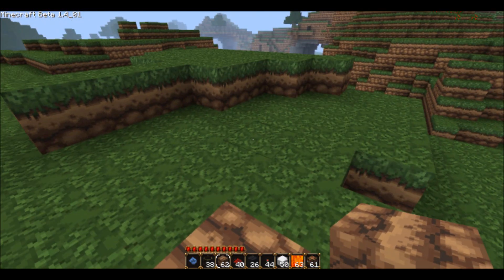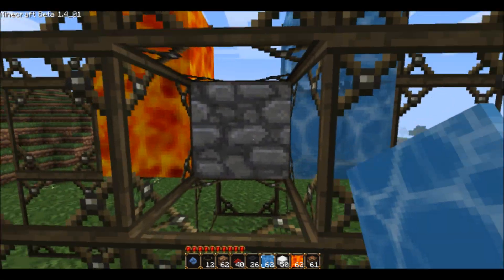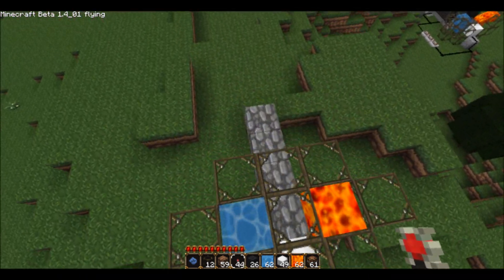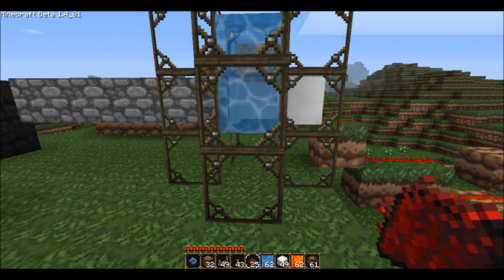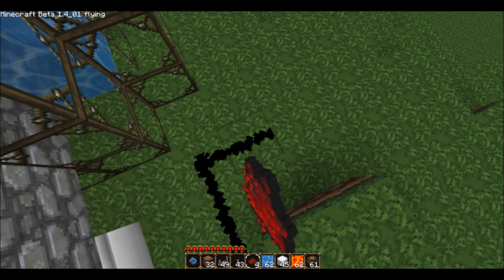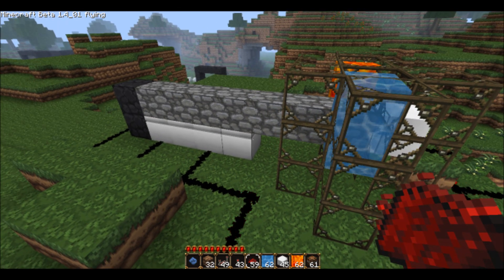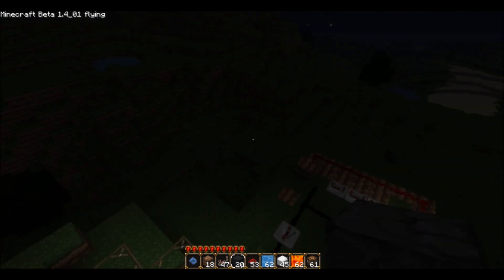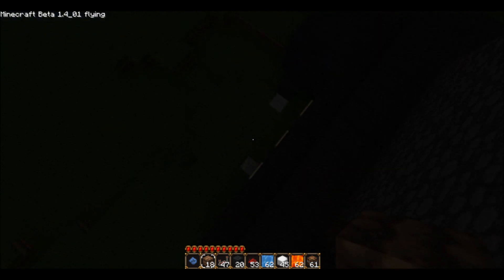Tutorial: Pistons and Self Repairing / Building Houses HD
Works perfectly with 1.7 pistons :) (1.7 pistons only push 12 blocks, and the mod pushes 16 blocks, that's the only difference)

This is a tutorial on the piston mod and how to use it in conjunction with an infinite cobblestone machine to build walls and houses. To make a bridge just put the piston that pushes up on the wall push across instead, if you put it facing down the machine will build a portcullis :D
It uses my compact design for the infinite cobblestone machine.

1.7: the 1.7 pistons can only push 12 blocks, unlike the 16 on the mod, so all my stuff will need a redesign, I'll have a go and upload a new vid when I'm done.

The blue fist thing I am using to break blocks is the Ultimate Fist mod